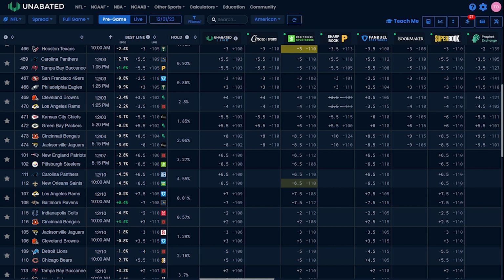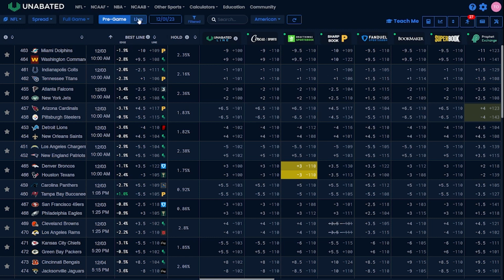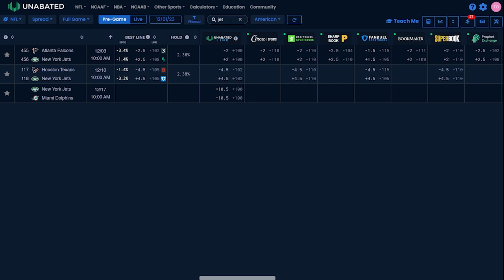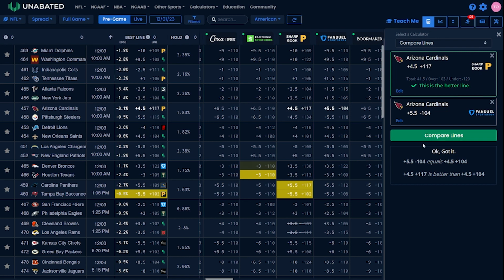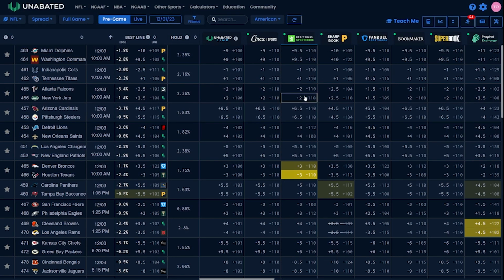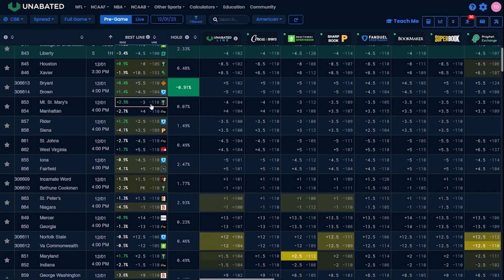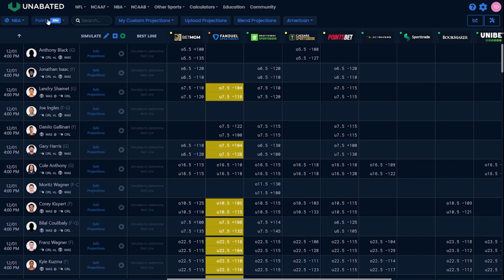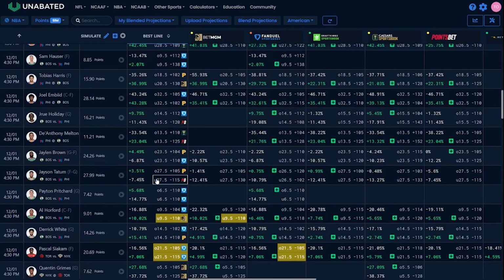Unabated Odds and Props Tutorial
Thomas Viola walks you through how to use the Unabated Odds Screen and Props Simulator in this quick and easy demo.

Line shopping is one of the single most important things a bettor can do to get an edge over the books. Unabated makes that simple with our odds screens across every major American sport. Best of all, they’re free to use for all

Take our odds screen and so much more to the next level by signing up Unabated Premium and get access to best-in-class sports betting tools like the Unabated Line, the alt-line calculator, the partial-game derivatives calculator, articles, livestreams and direct access to some of the sharpest minds in sports betting today to help refine your approach as you take on the books